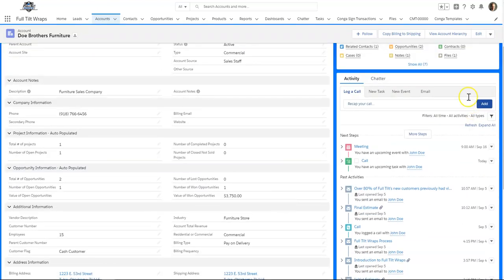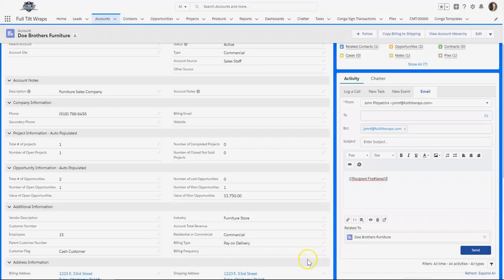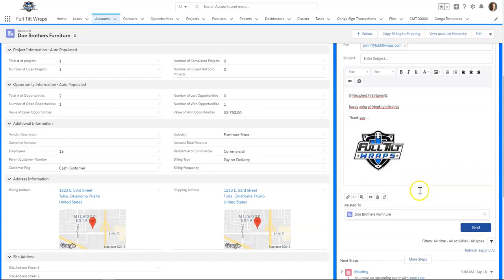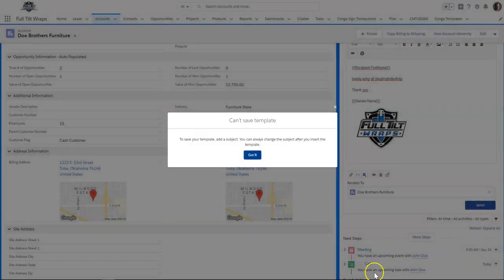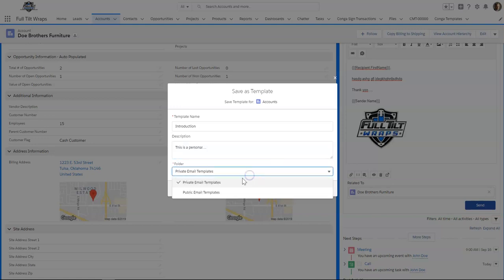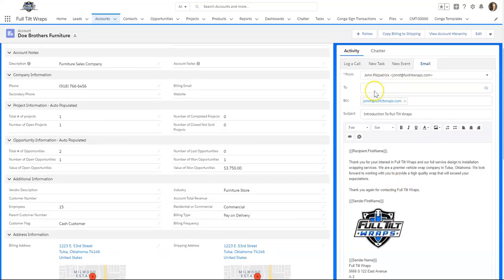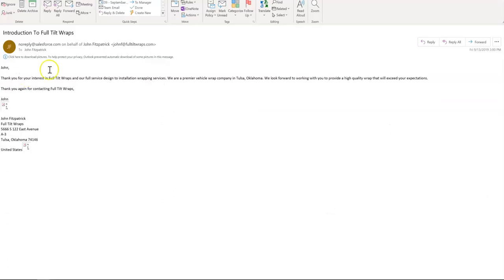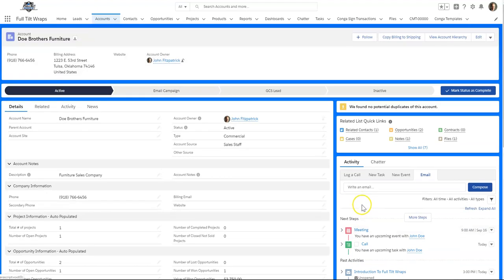Creating and Using email templates